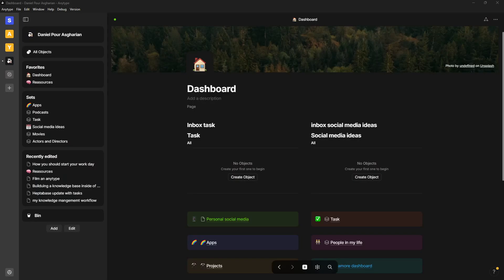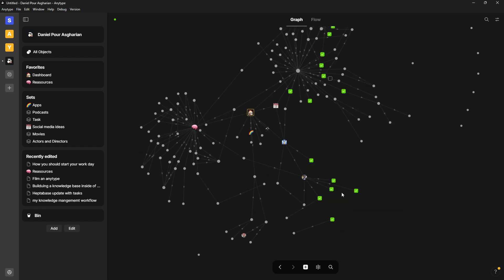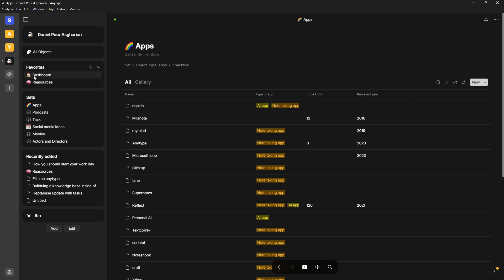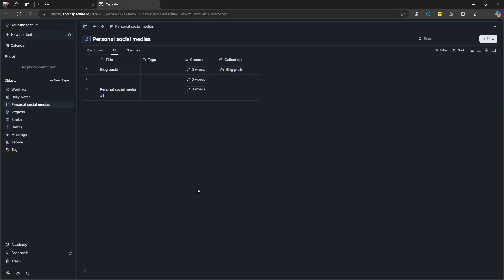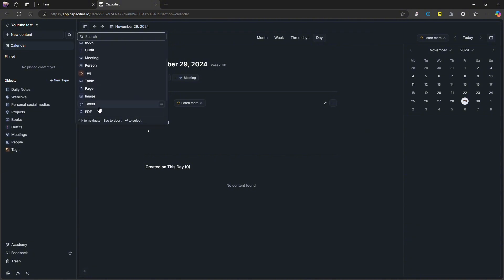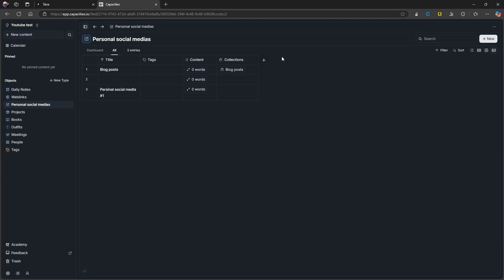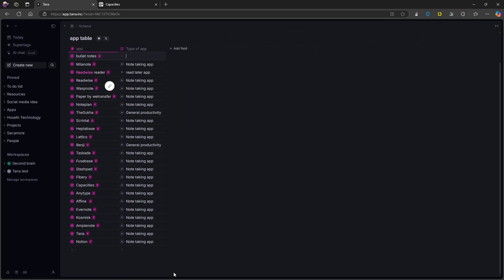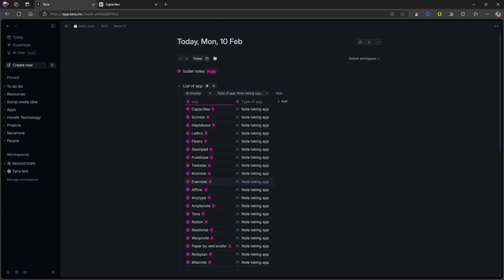Object based note taking apps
In todays video we are taking a look at object based note taking apps. What is it and how does the different apps work?

0:00 - intro
01:00 - what is object based note taking
03:35 - Anytype
07:10 - capacities
10:05 - Tana
14:05 - final thoughts